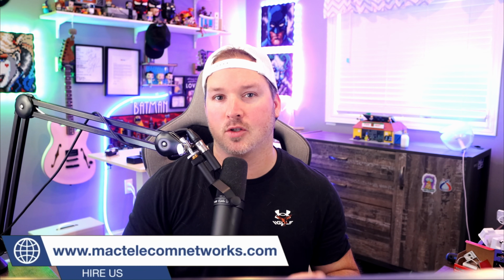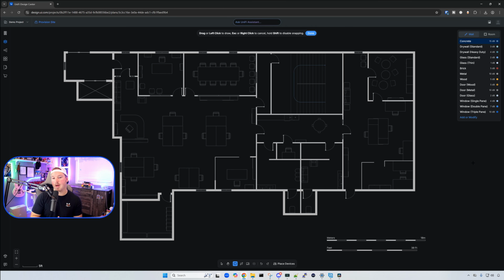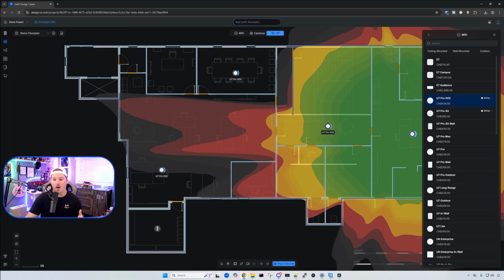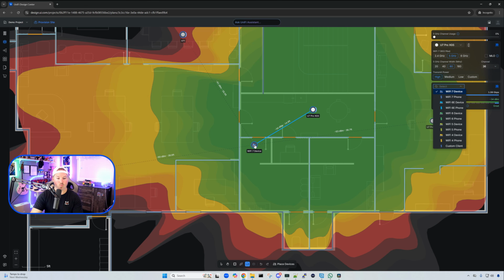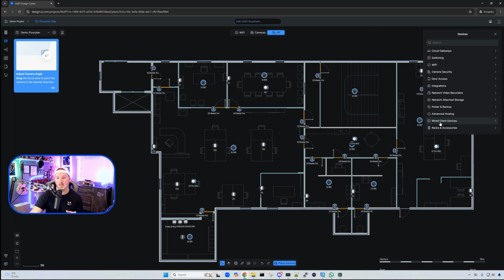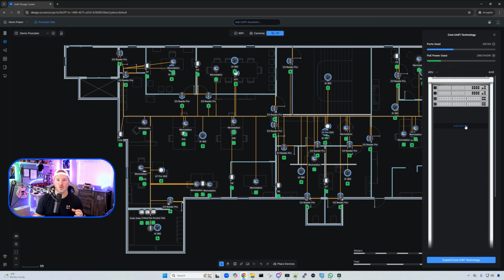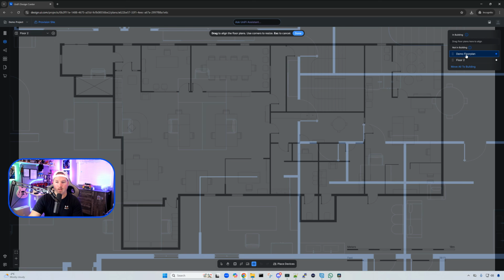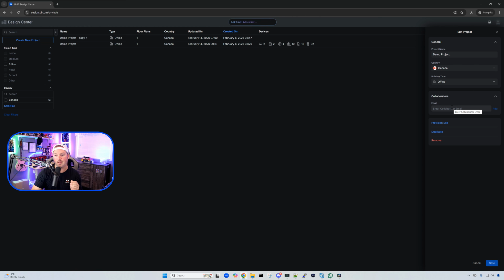UniFi Design Center 2026: Complete Step‑by‑Step Tutorial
In this video I do a full walkthrough of UniFi Design Center. UniFi Design Center is a great tool to use for planning out your home network of office network and the best part its completely FREE

▶Canadian Amazon Store front:

▶USA Amazon store front:

0:00 Intro
0:32 Getting started with UniFi design center
2:00 Adding walls to your floor plan in UniFi design center
4:07 Adding devices to your floor plan in UniFi design center
10:49 Creating cable routes
13:00 Building your network rack
15:20 Adding a second floor plan, Aligning it and seeing WiFi Propagation
17:58 Adding a collaborator to UniFI design center
18:28 Final thoughts